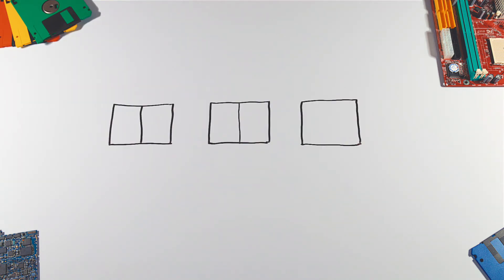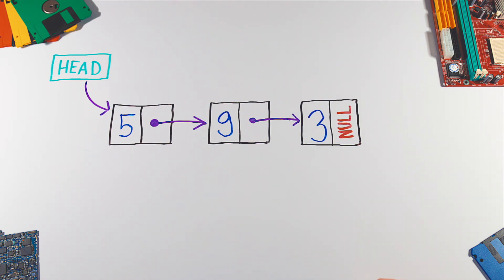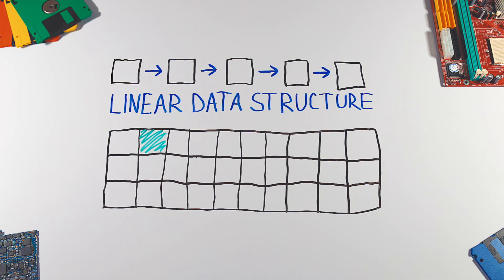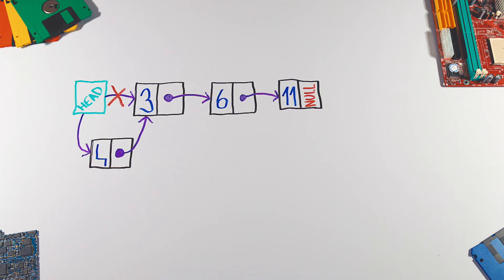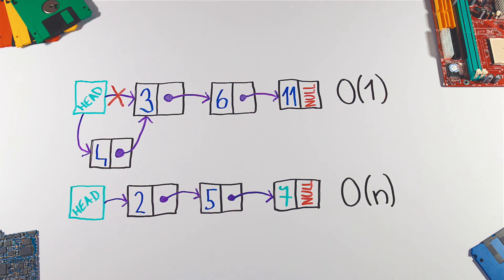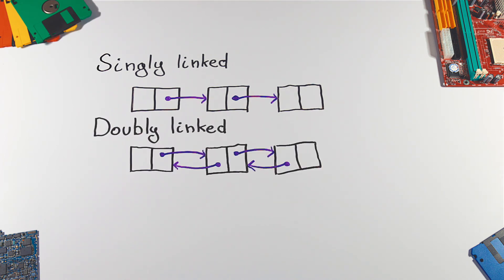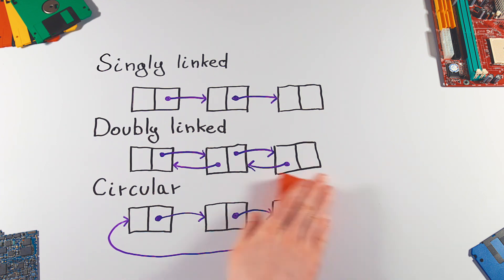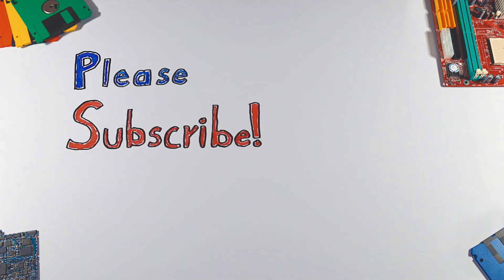Linked List Explained In 2 Minutes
Linked list is simple and common data structure, which can be used to implement other data structures such as queue and stack.
Let’s take a closer look at it.